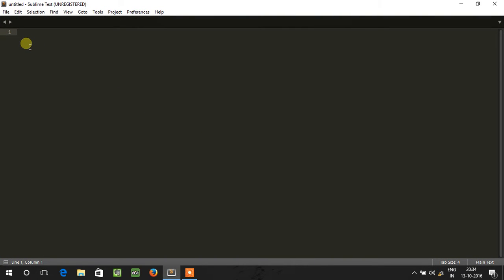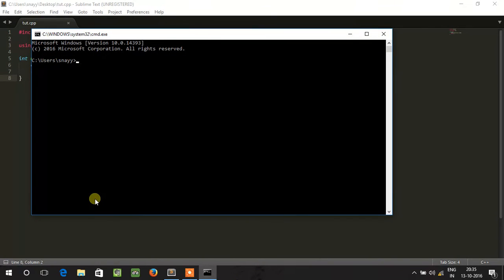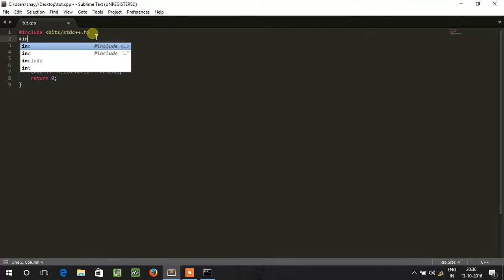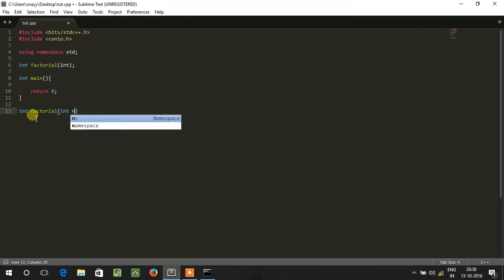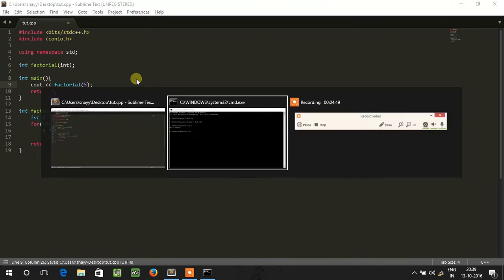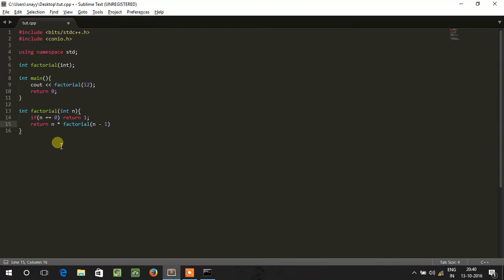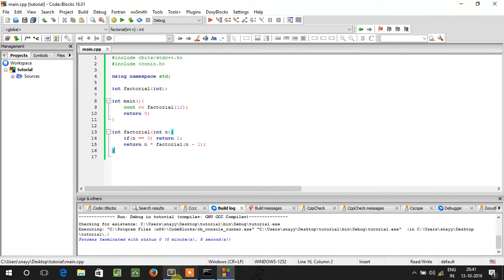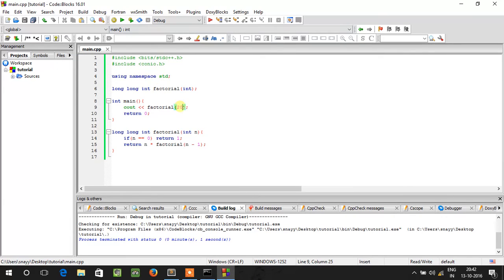C++ Tutorial 11: More on functions